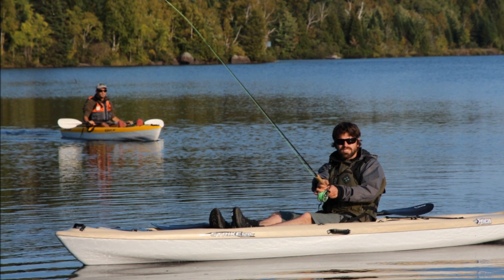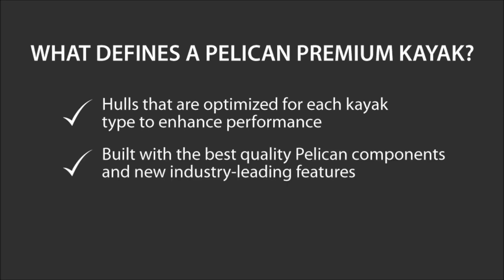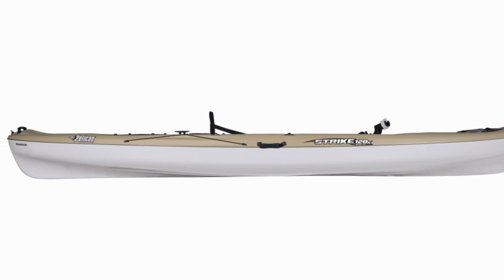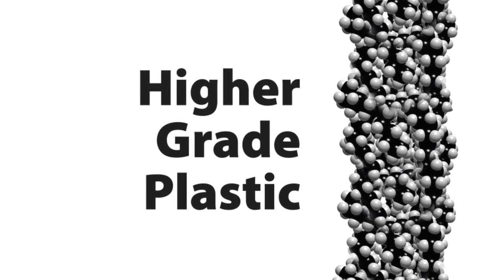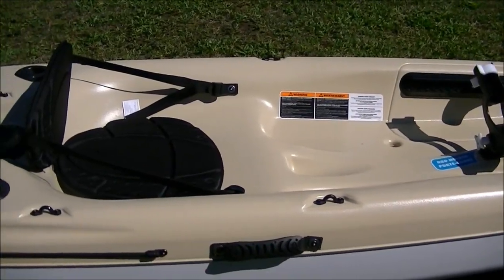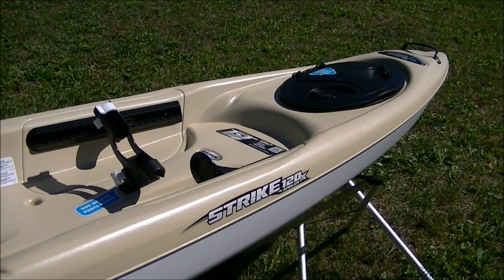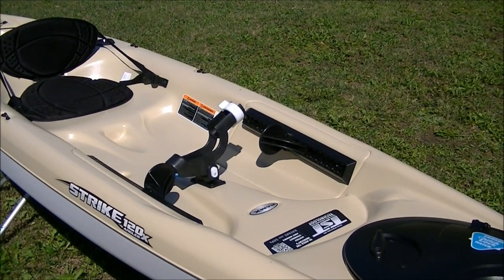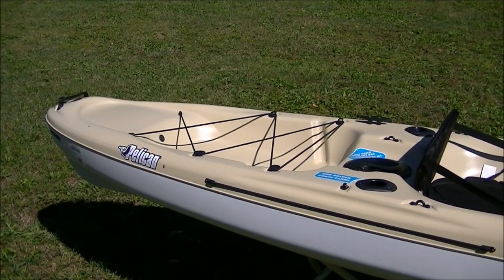Pelican Strike 120X Angler kayak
Find out more about Pelican Premium's Strike 120X Angler.